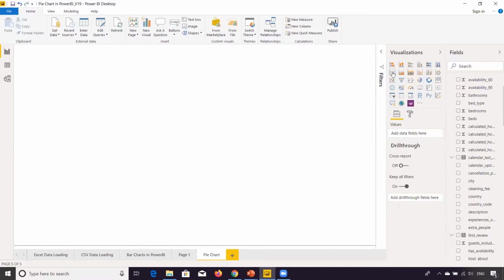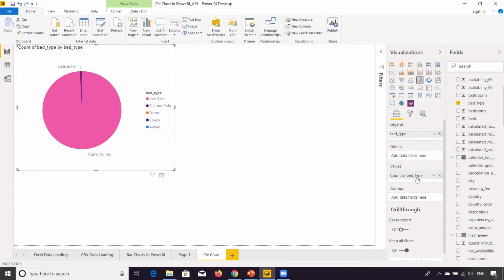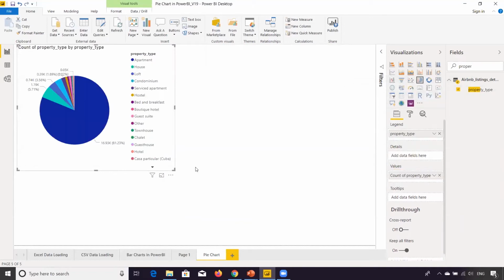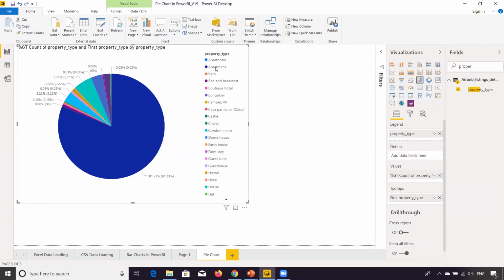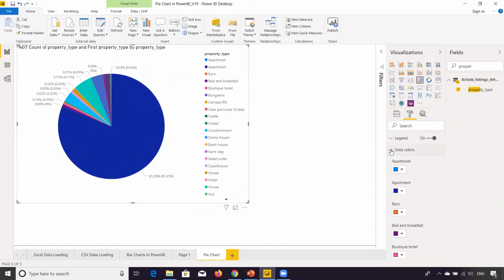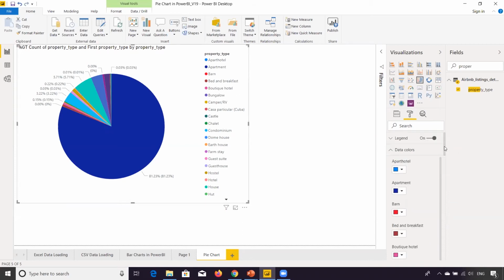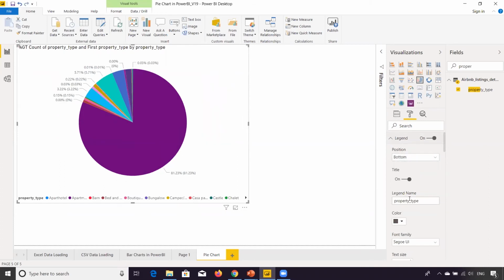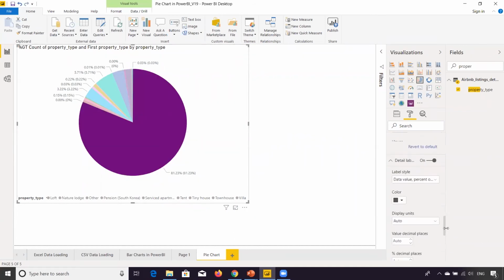Creating Pie Charts in Power BI (Part-1)| Best Power BI Course Tutorial For Beginners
This Henry Harvin video on “Creating Pie Charts in Power BI”  is a complete Creating Pie Charts in Power BI tutorial for beginners who want to learn Creating Pie Charts in Power BI. Here you learn Creating Pie Charts in Power BI how to create pie charts with visuals, percentage,colors changes format and percentage of grand total.

Key Features:
✅ Recognised Certification
✅  Integrated Curriculum